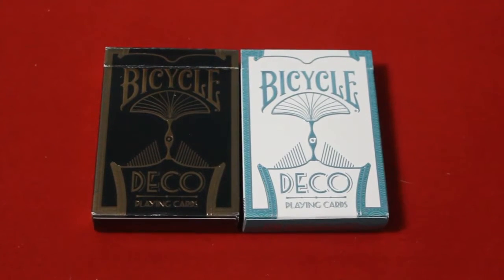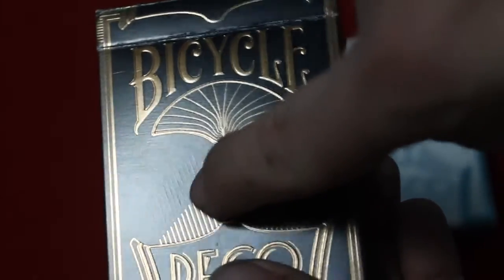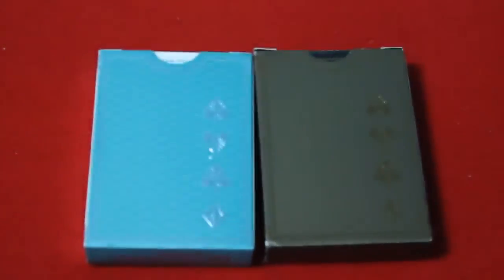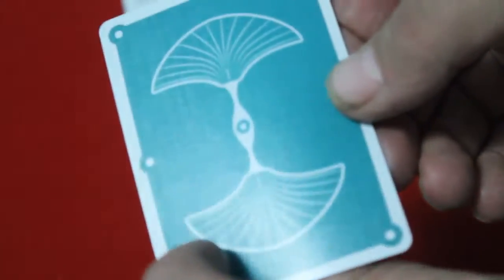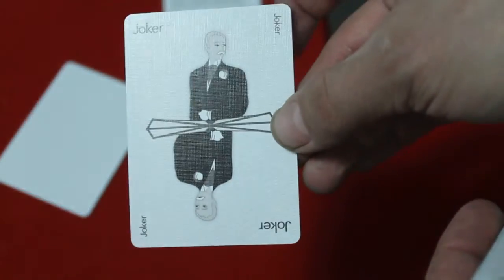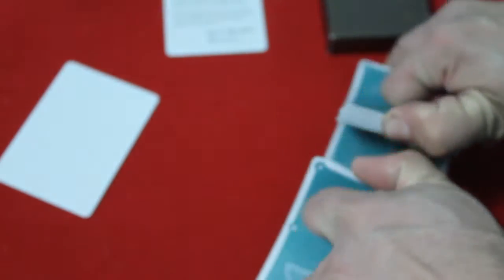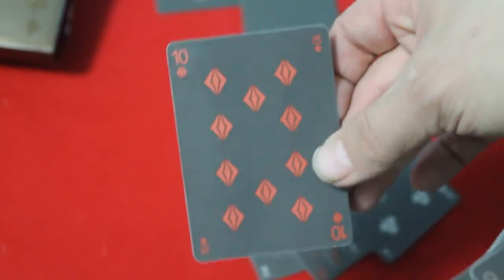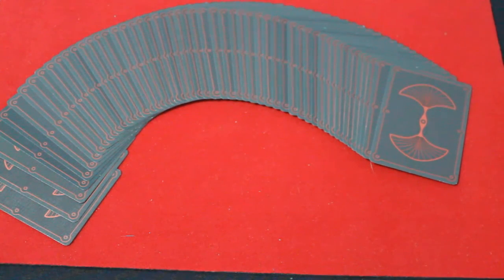Bicycle Deco Deck Review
Pretty nice looking cards that I definitely recommend.